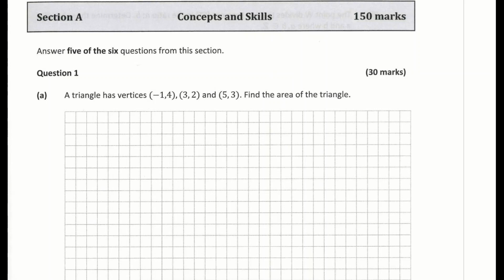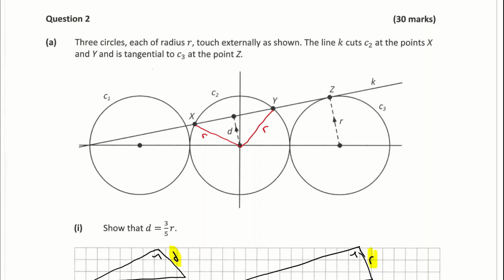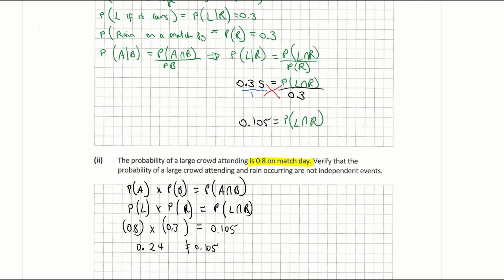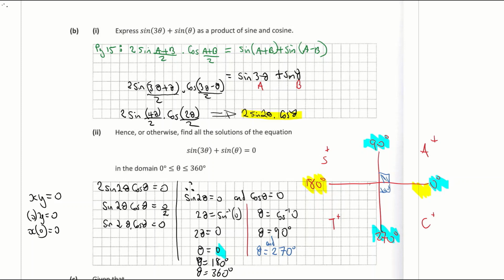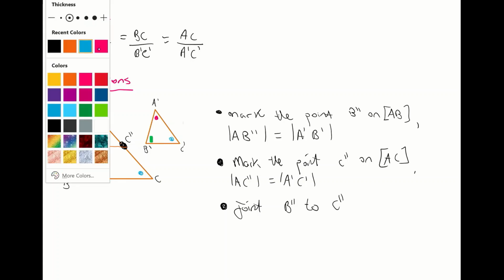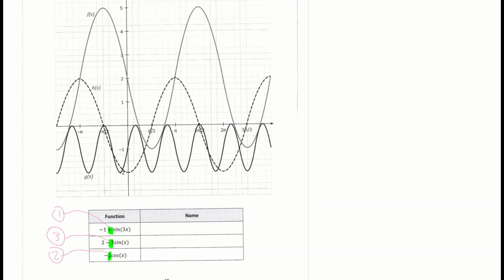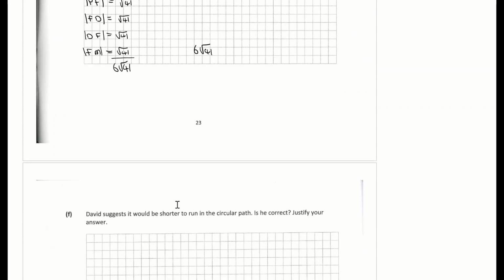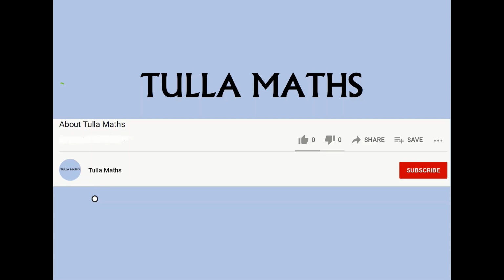Maths Mock Paper 2021 Paper 2 Leaving Cert Higher Level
@MathsTulla. This video is the complete solution to ExamCraft Maths Mock Paper 2021 Paper 2 Leaving Cert Higher Level. Paper 2 Q1-10 maths mockpaper. All schools should now be finished exams, hence this is for revision only. Hope it helps !!